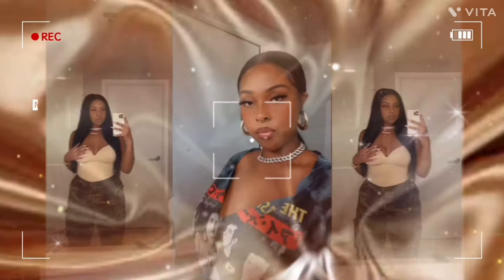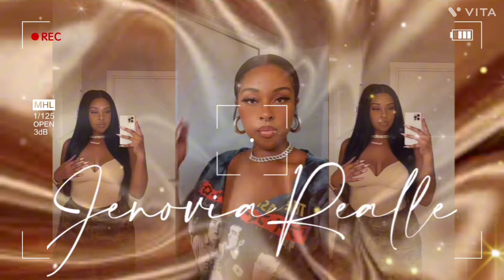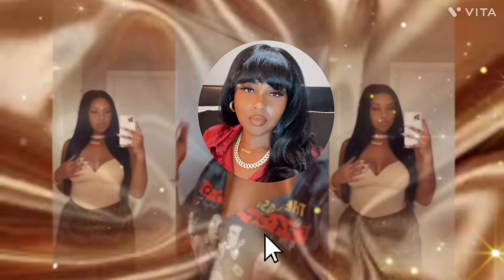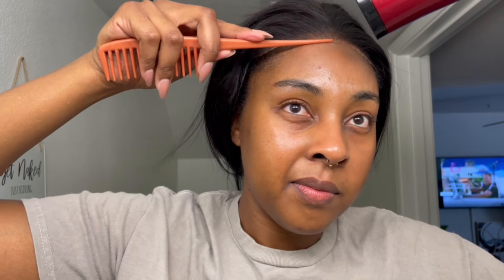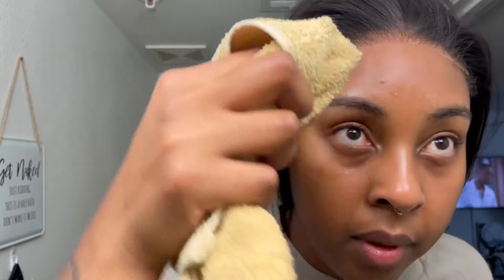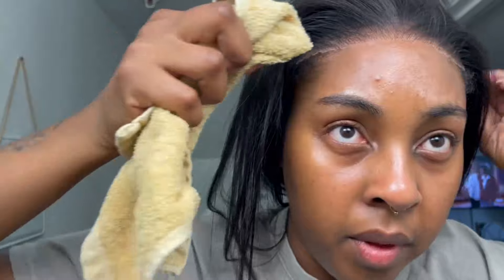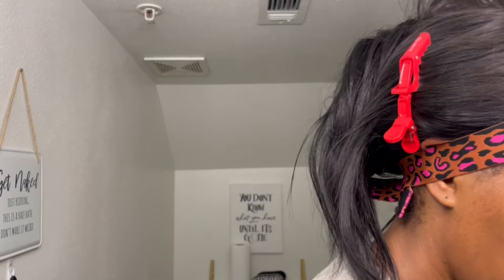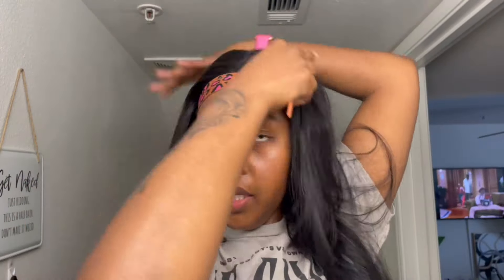OMG YALL, This Temu wig 😭Install and Review